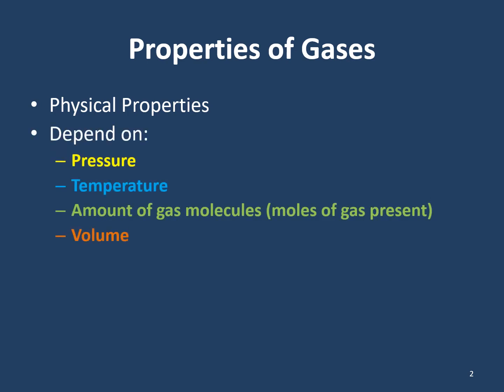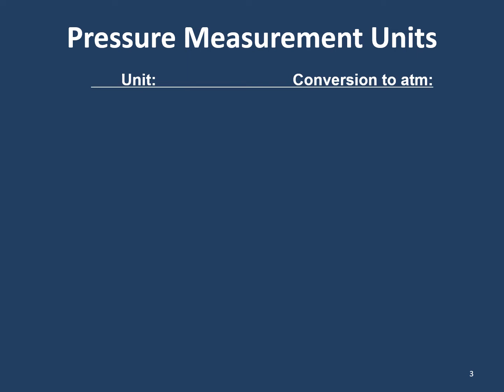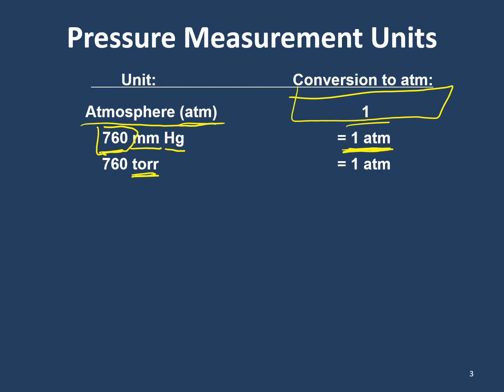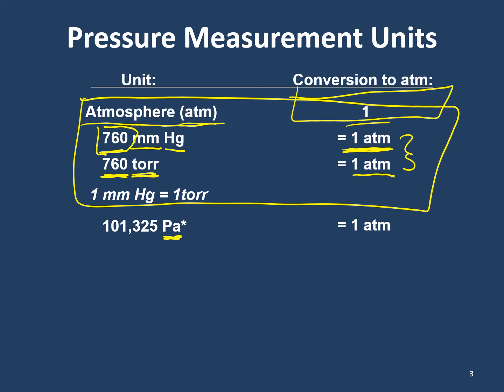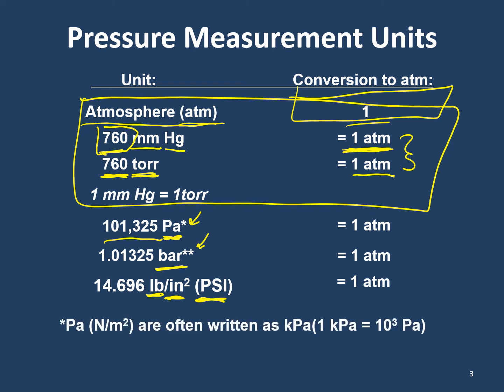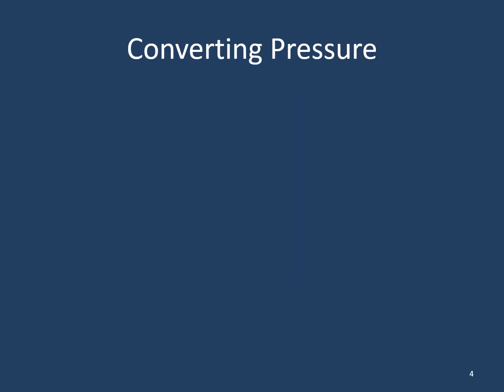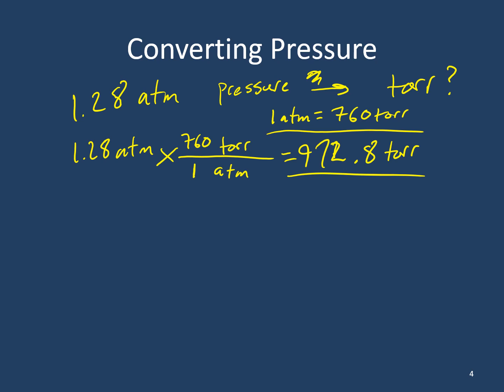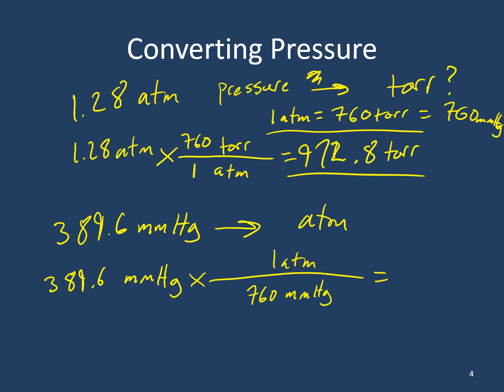Chapter 7 Video 1